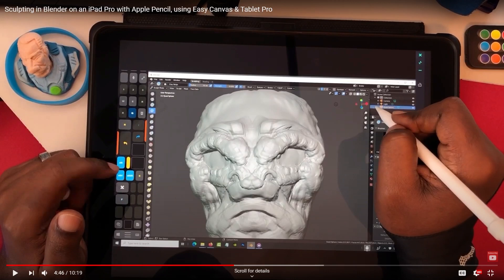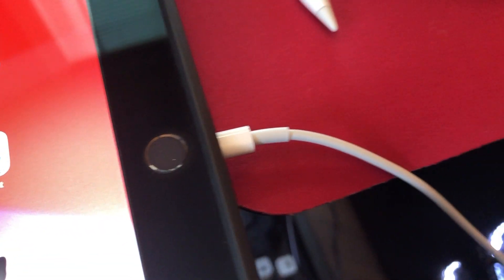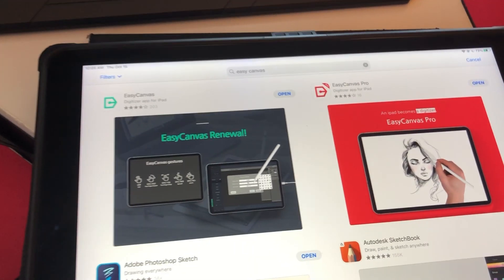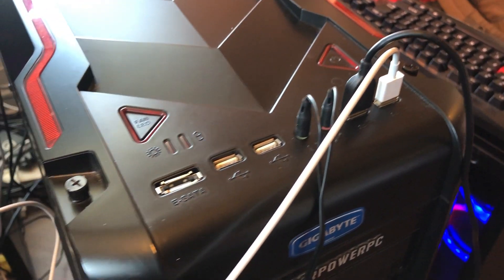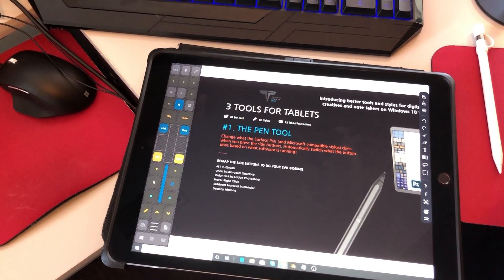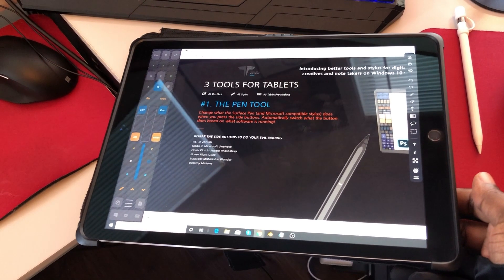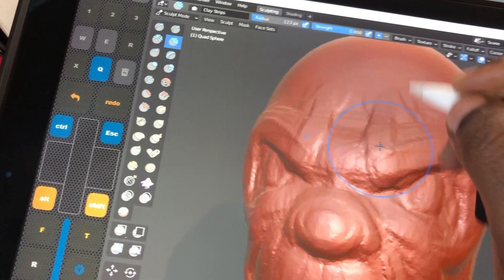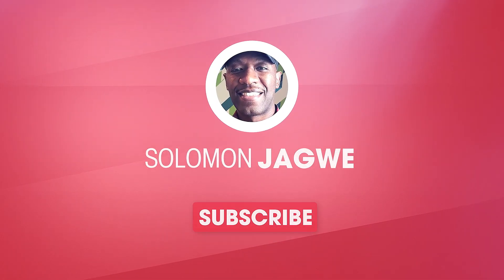Blender on an iPad Pro ~ How to Sculpt Wirelessly using Easy Canvas Pro & Tablet Pro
In this Tutorial, I show how you can sculpt wirelessly in Blender on an iPad Pro and Apple Pencil, using Easy Canvas Pro together with Tablet Pro.  I will continue to share more tests as I sculpt different creatures in Blender.

If you need a cable to connect your iPad Pro to your Desktop, try this cable